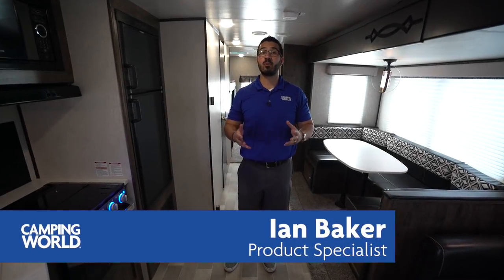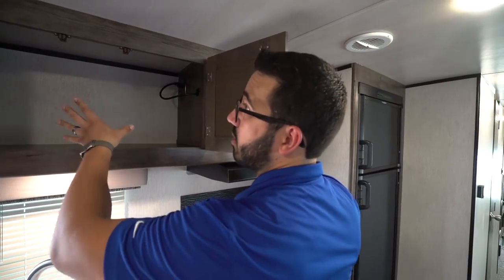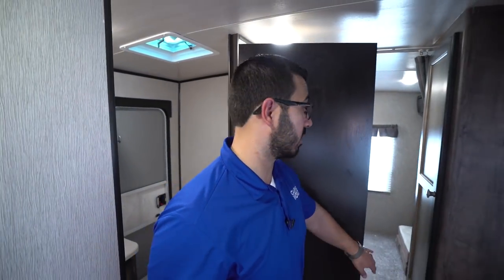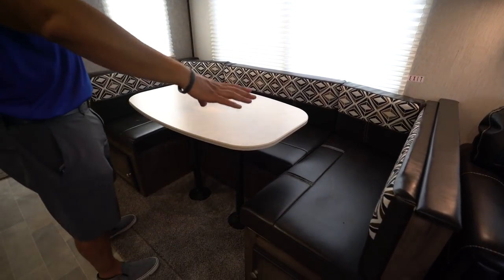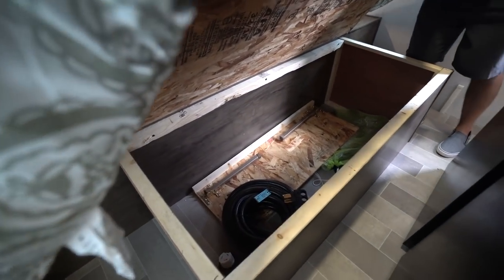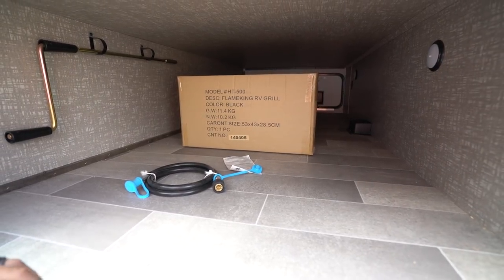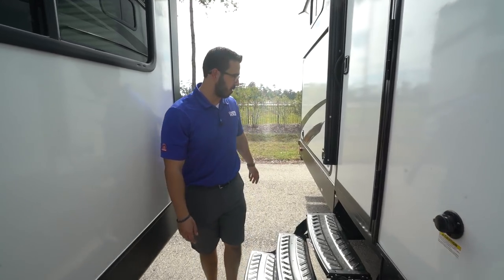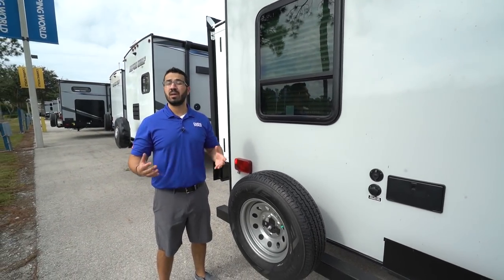2019 Heartland Mallard M32 | Travel Trailer - RV Review: Camping World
The Mallard M32 is a wonderful family RV. This travel trailer features twin slides including a super slide with a U dinette to really open up the space in this camper. Plus you have 2 bunks in the back with double cube sofa's as well offering plenty of versatile sleeping space. Add to that the two entrances and outside kitchen and you can quickly see why this is such a popular model!